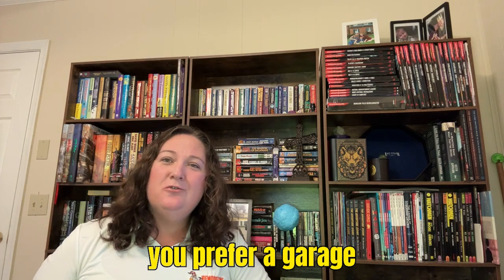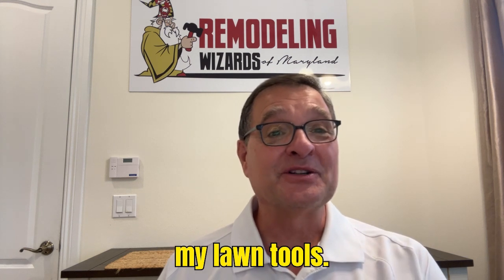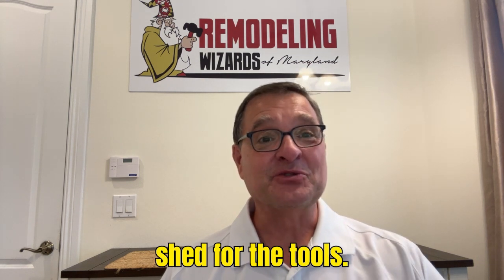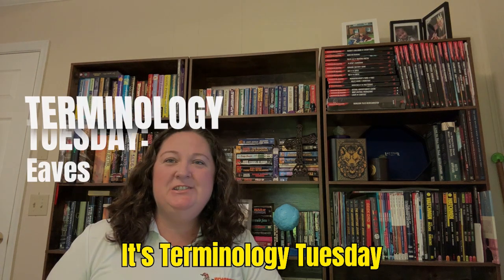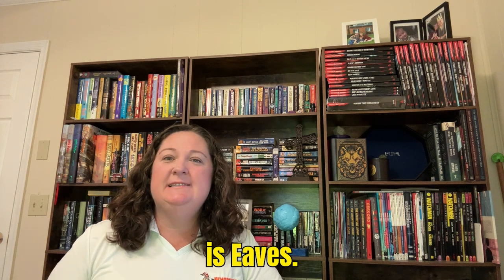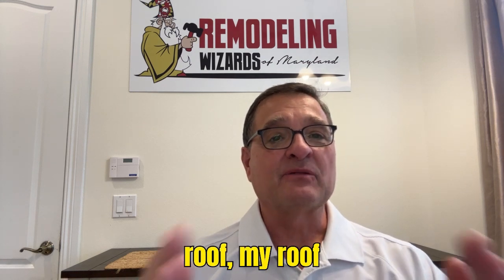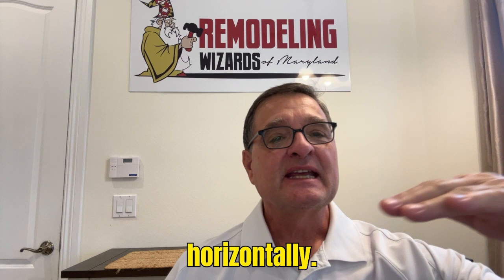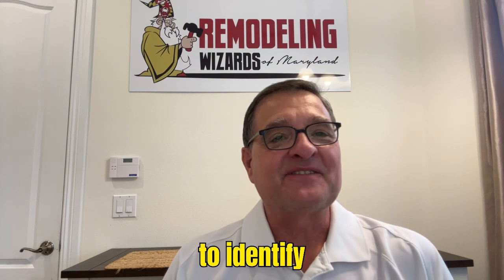2024 Federal Tax Credit for Windows